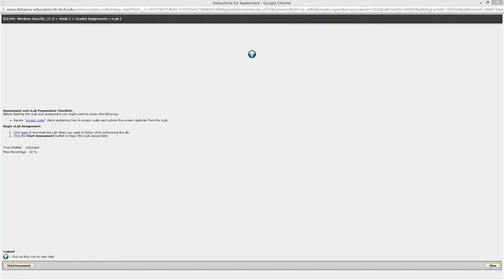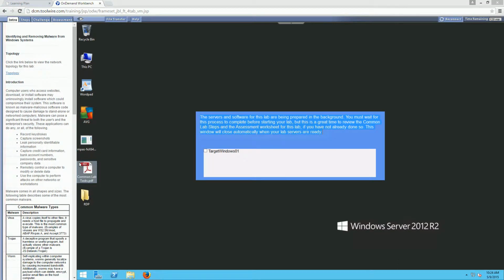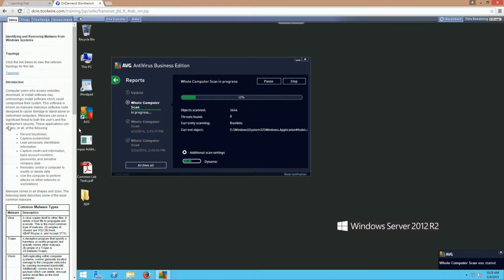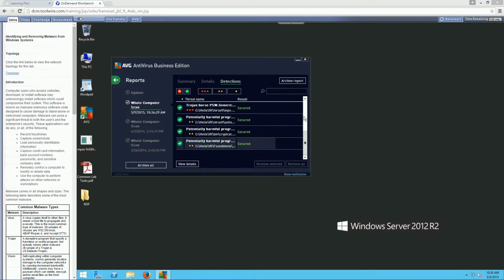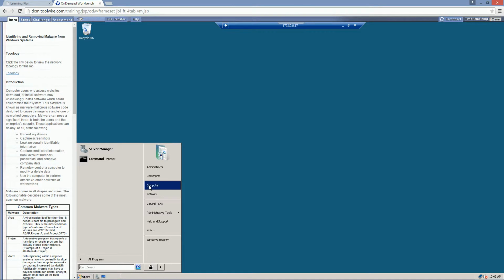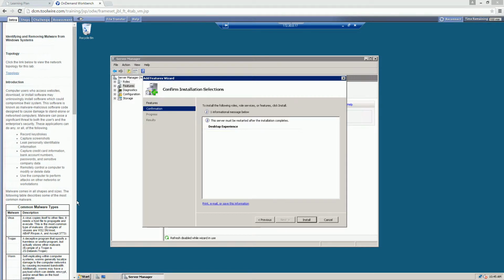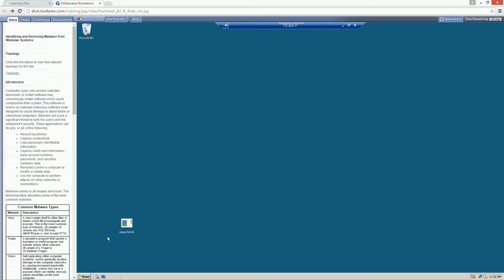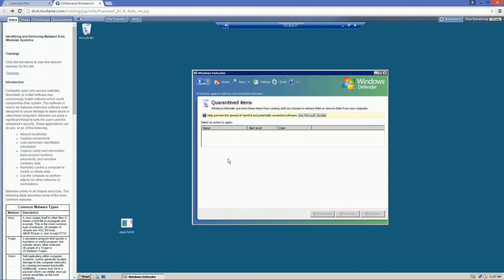IS3340 - Lab 4 - Identifying and Removing Malware from Windows Systems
creating exception list for AVG. using Widows Bitdefender. Examining quarantine files